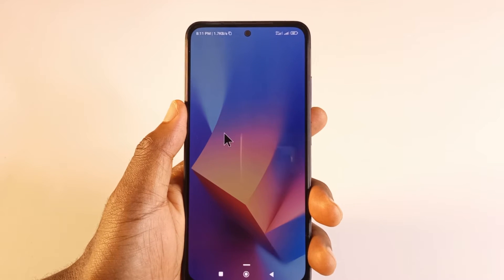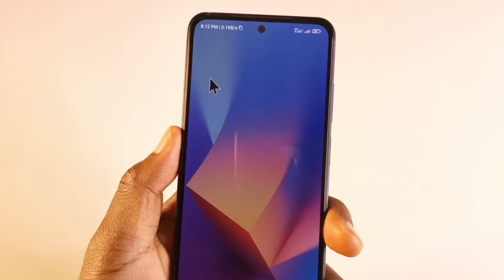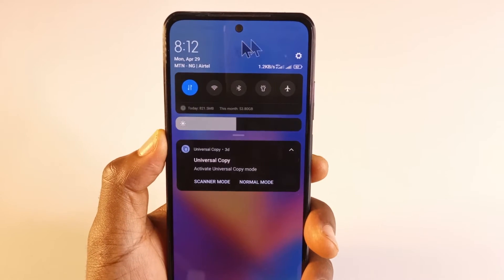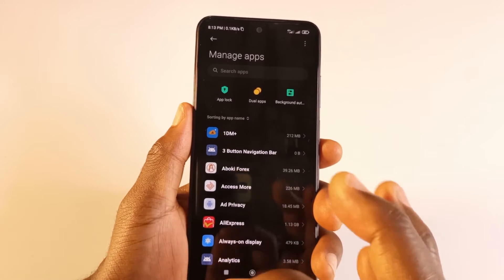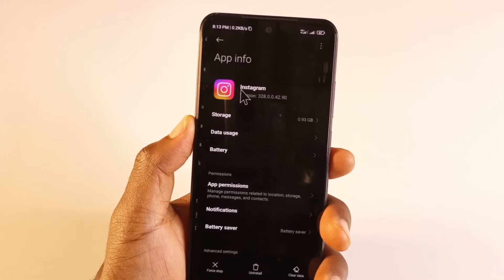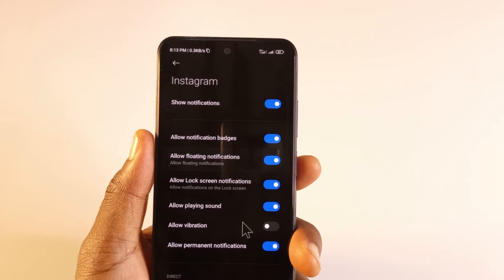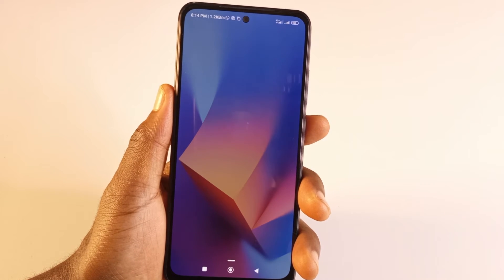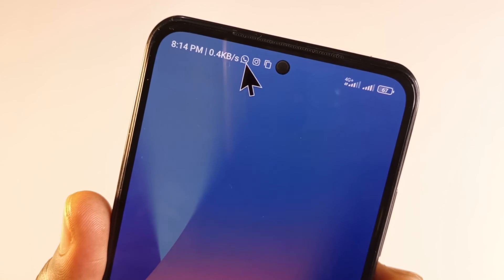How To Show/Hide Notifications on Top of Screen on Android